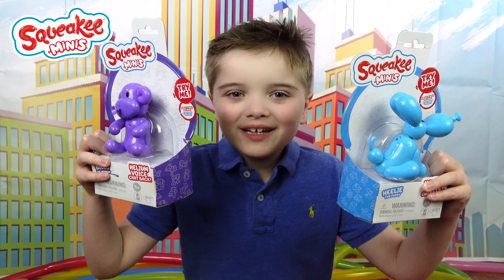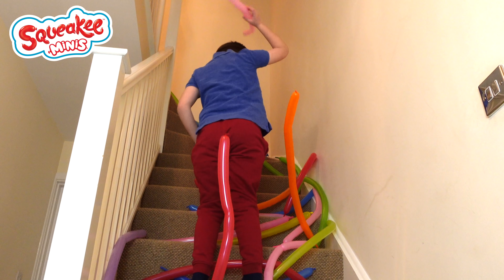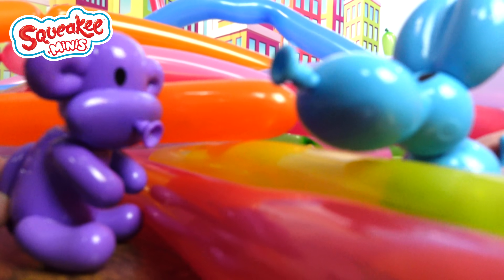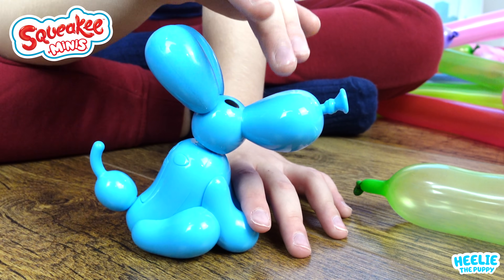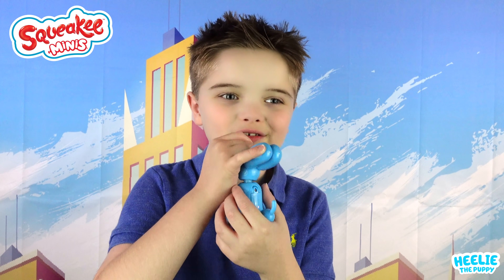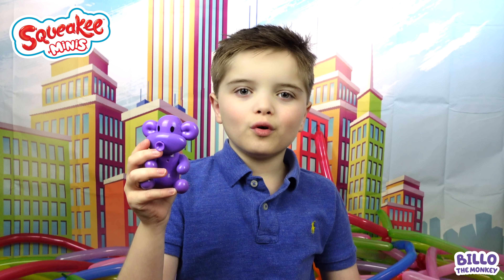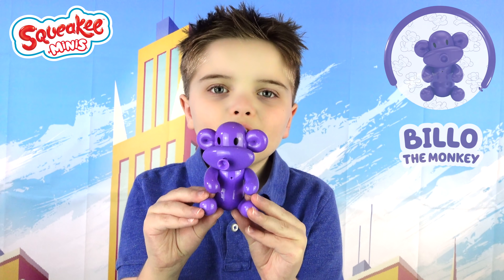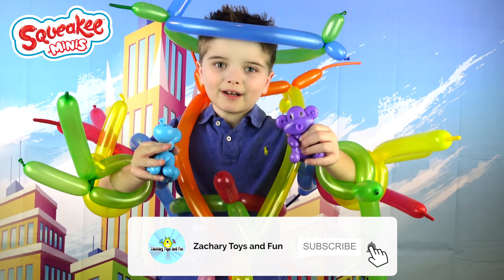Squeakee Minis - Party Time with Squeakee Minis (New Toys)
Its party time with squeakee minis, watch these fun new toys interact, showing their new fun features. We come home to find balloons everywhere was this the squeakee minis - Poppy, Bill, Heelie ?

Our video is about "squeakee minis" covering the following subjects:

-squeakee minis unboxing
-squeakee minis monkey
-squeakee minis puppy
-squeakee minis bunny

"squeakee minis" is a top toys and if you are looking for new toys options this will give you a great review of squeaky minis

 The great interactive features of  squeakee minis

- Pat and it will squeak
- They will repeat what you say in a helium style voice
- Blow on their nose and they will inflate POP!

Squeakee Minis are available from Smyths Toys Superstores

Exciting fun videos on the channel